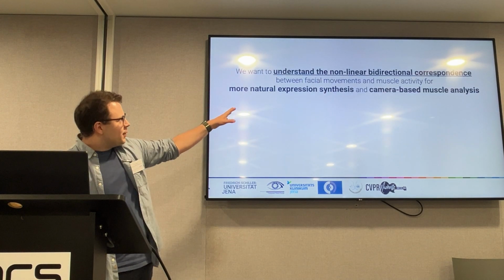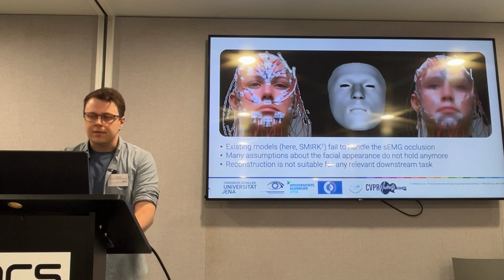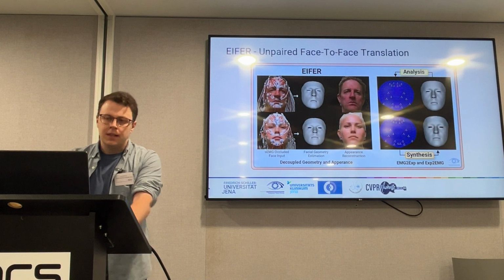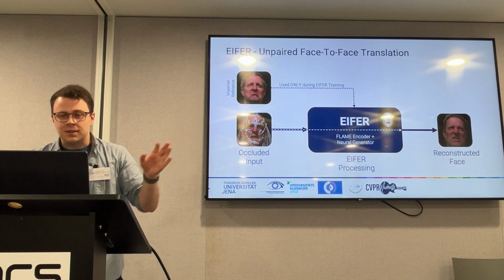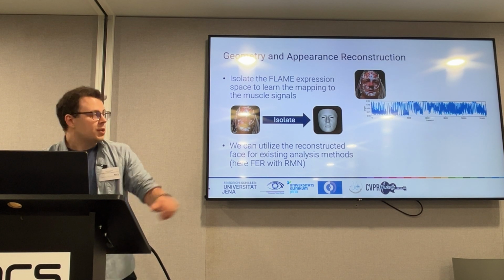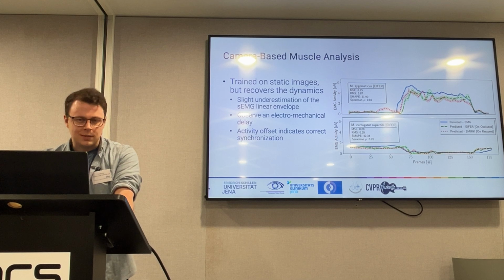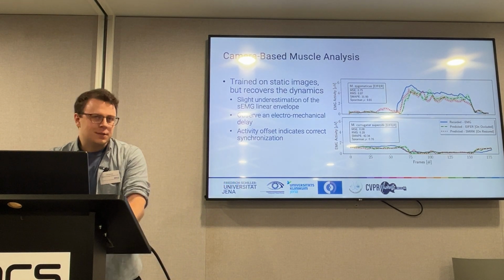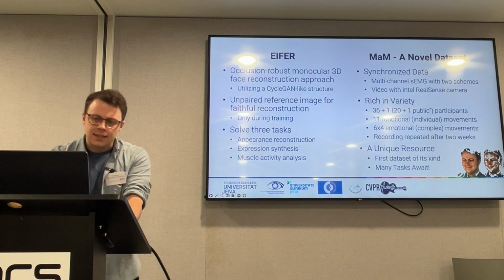03 Tim Büchner - EIFER - BMVA Symposium on Digital Humans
BMVA Symposium on Digital Humans
Tim Büchner - EIFER Electromyography Informed Facial Expression Reconstruction
Bringing together researchers and engineers across academia and industry for a one-day meeting covering everything to do with Digital Humans and Avatars.